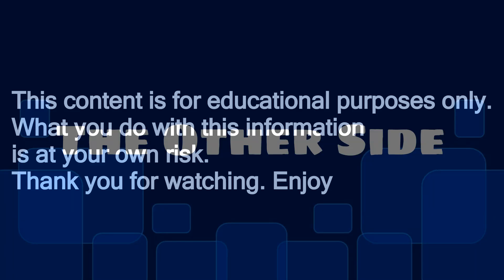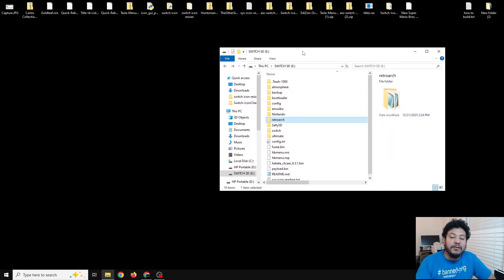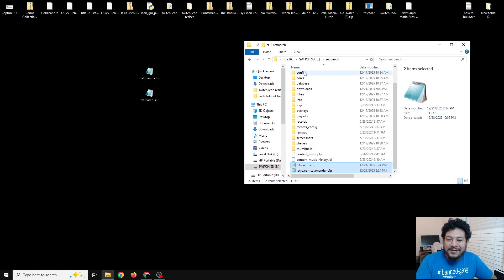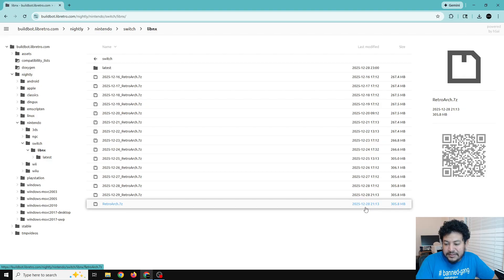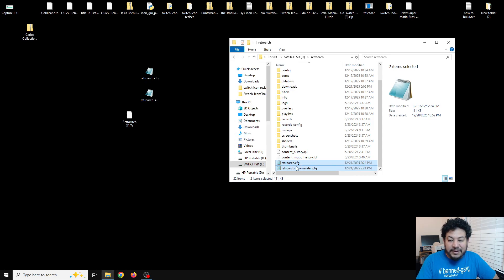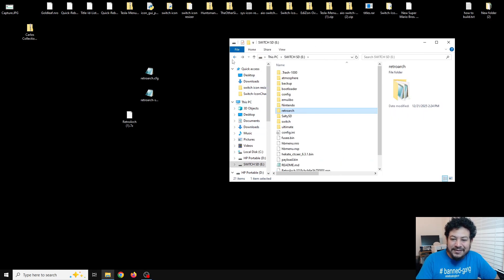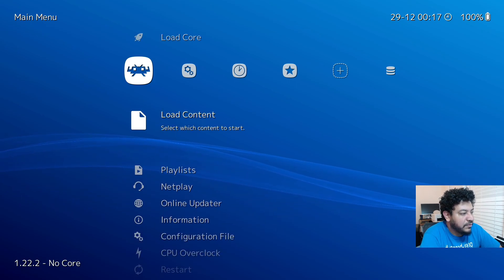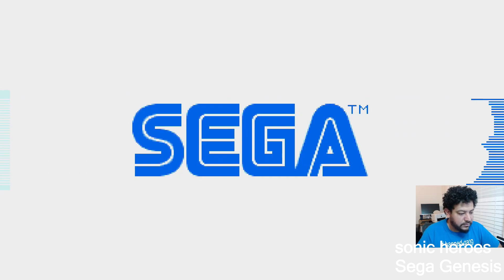Udating Retroarch to support Switch firmware 21.1.0